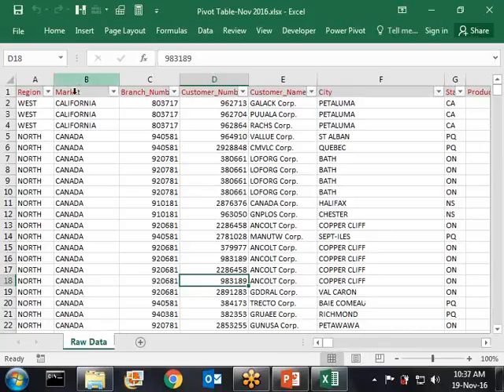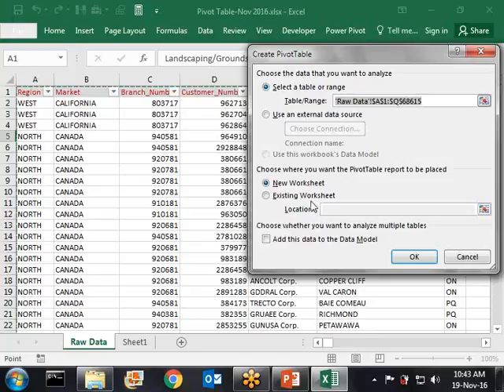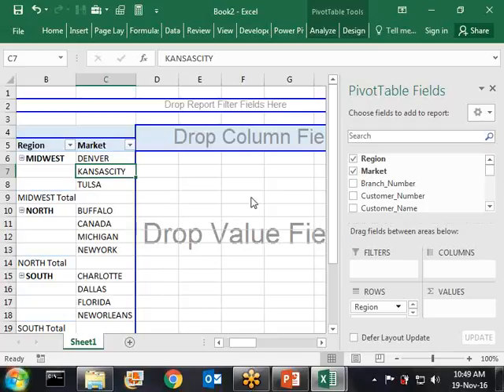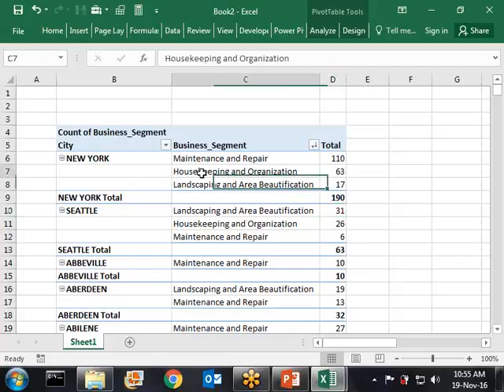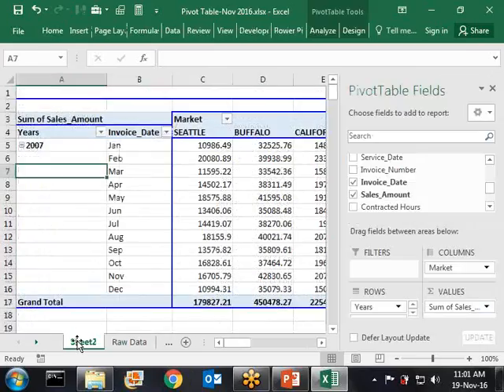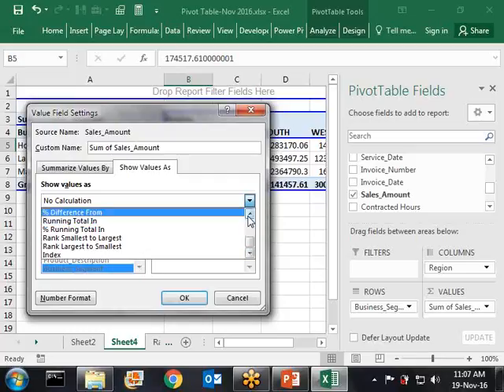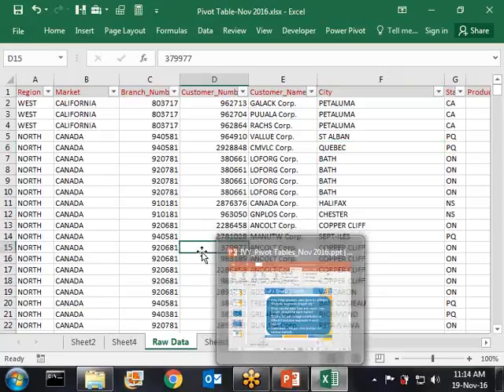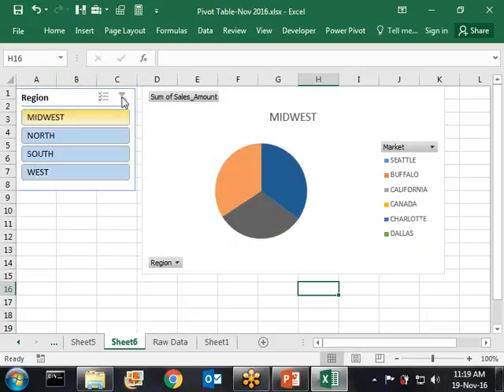Learn to Create Powerful Reports in Minutes - Advanced Excel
Using Advanced Excel as a basic Analytics tool to Slice,dice and analyse data. Creating dashboards using Pivot tables in Advanced Excel.